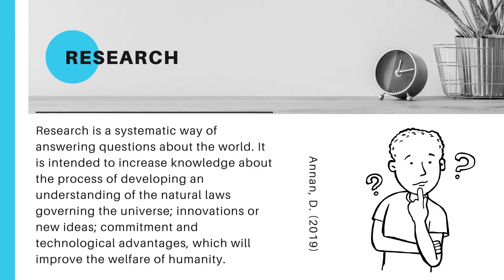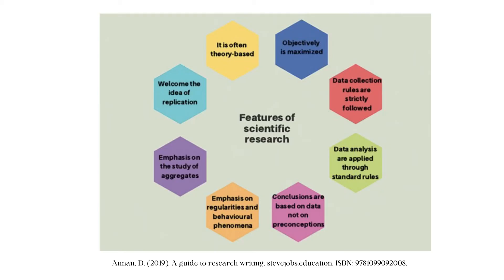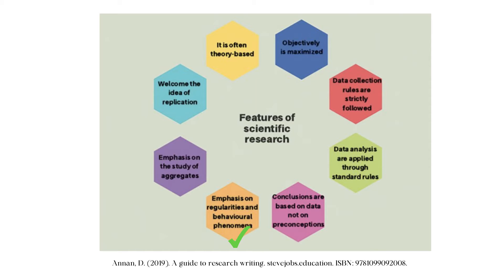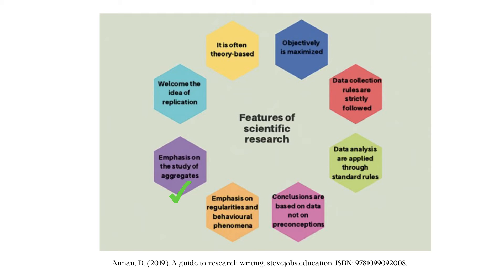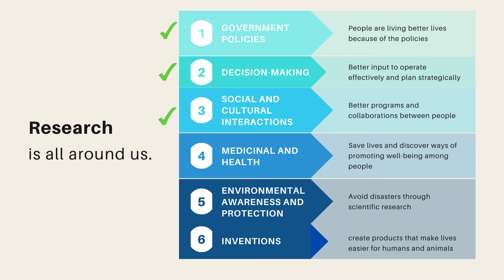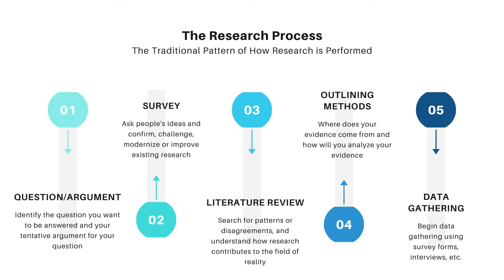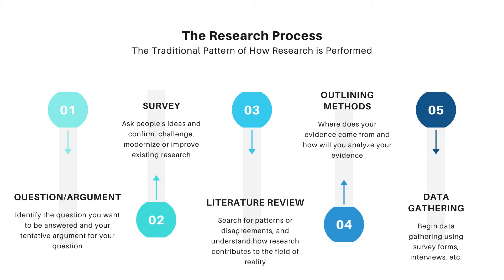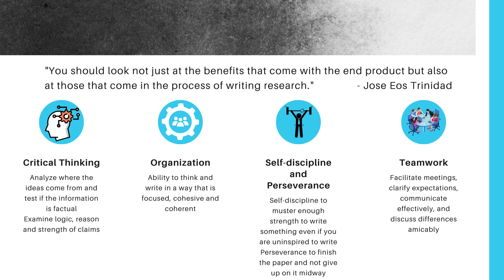The Research Process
References:
Annan, D. (2019). A guide to research writing. stevejobs.education. ISBN: 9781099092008.
Trinidad, J. (2018). Researching Philippine realities: a guide to qualitative, quantitative, and humanities research. Ateneo De Manila University Press: Quezon City.
Ty, G.L.P. (2020). BPSY 75: Field Methods in Psychology      A Complete Guide. Cavite State University- Trece Martires City Campus